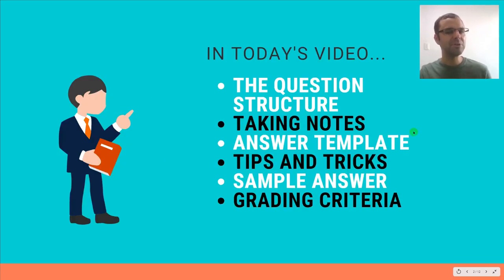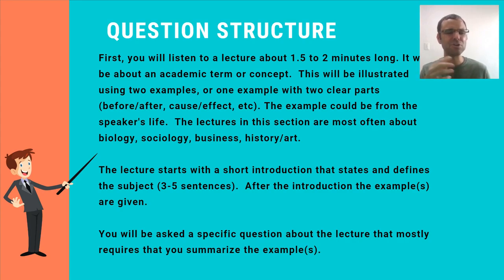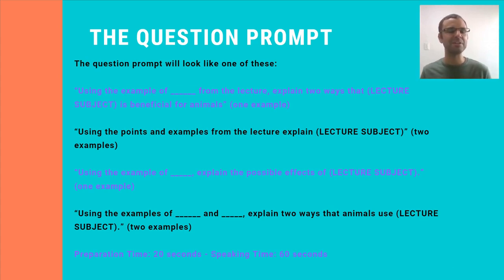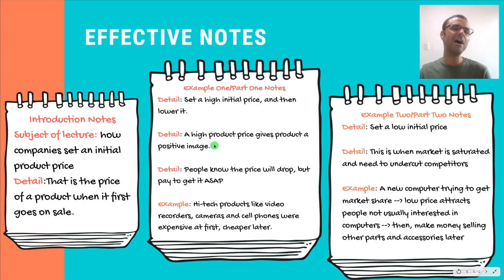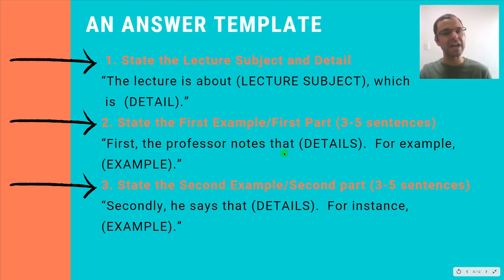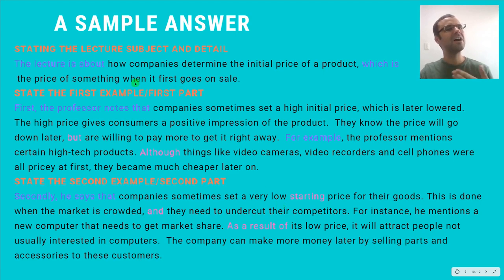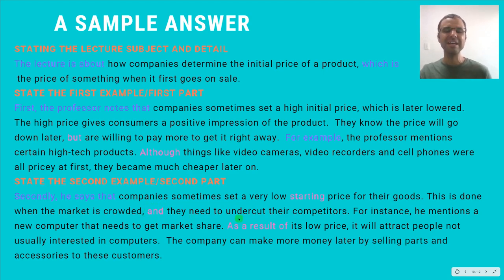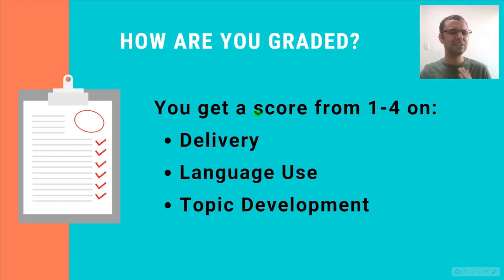The New TOEFL - Speaking Question 4 (2019) Academic Lecture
Master TOEFL speaking question 4 on the updated version of the TOEFL. Includes a complete template.